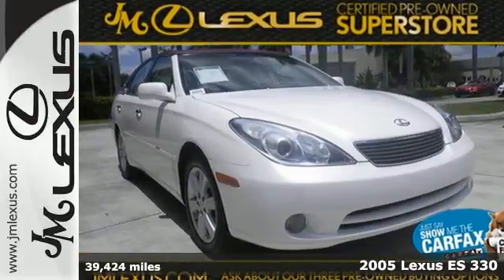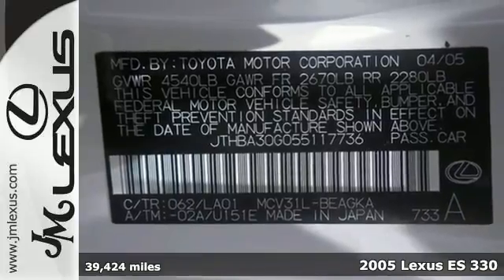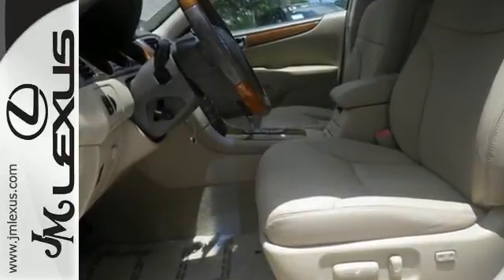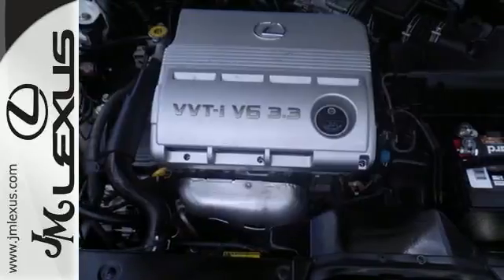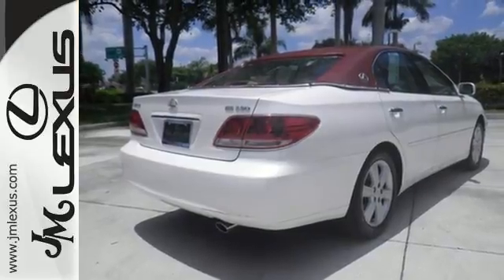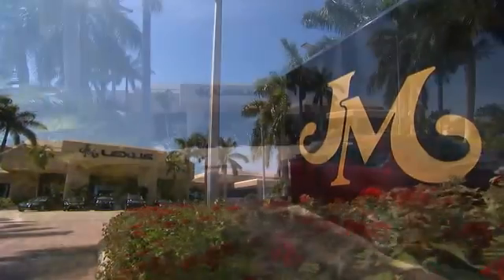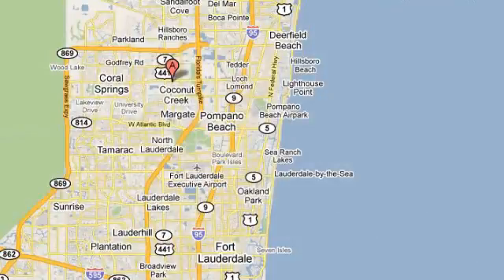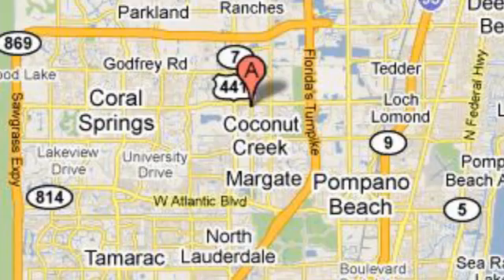Used 2005 Lexus ES 330 Margate FL Ft-Lauderdale, FL 57372A - SOLD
Year: 2005
Make: Lexus
Model: ES 330
Trim: BASE
Engine: 3.3L V6
Transmission: Automatic 5-Speed
Color: Crystal White
Interior: Tan
Mileage: 39424
Stock #: 57372A
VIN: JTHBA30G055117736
You are currently viewing a 2005 Lexus ES 330 at the JM Lexus PreOwned Superstore. Thank you for your interest. We look forward to working for you. Stock #: 57372A Exterior: Crystal White Interior: Tan Trim: BASE JM Lexus 5401 West Sample Rd Coconut Creek FL 33073

Address:
5350 W Sample Rd